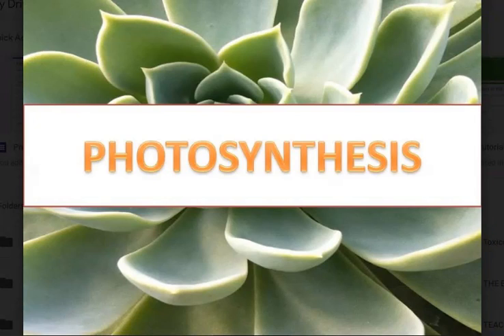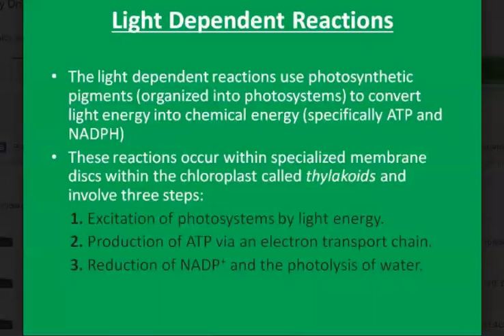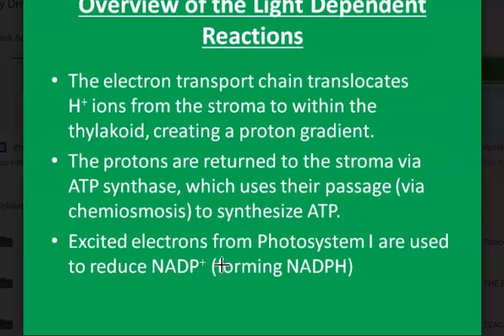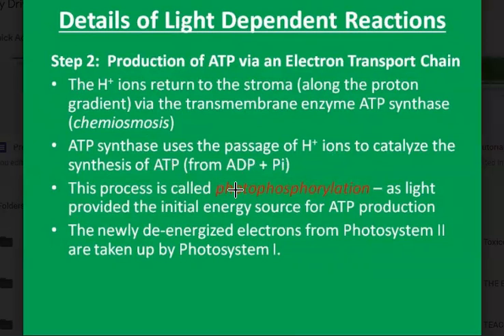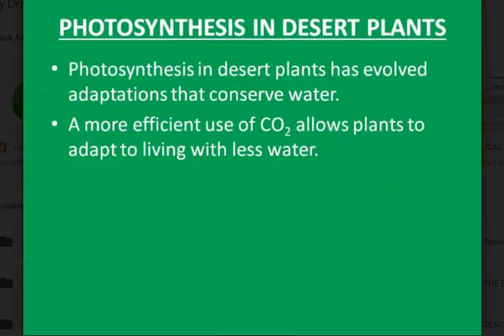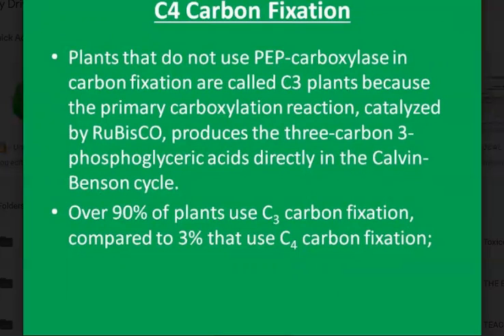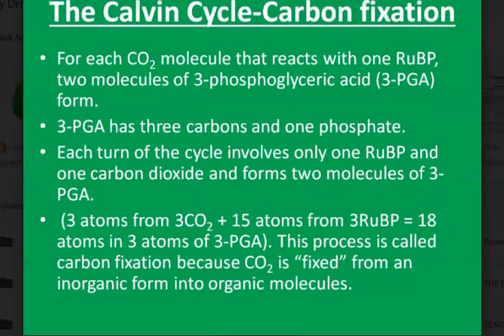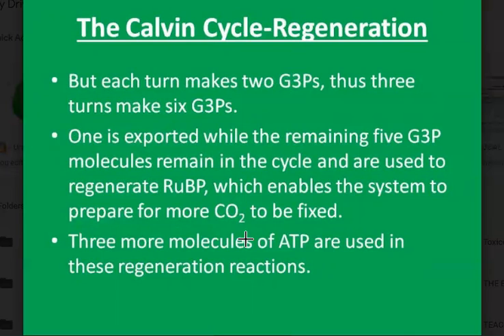PHOTOSYNTHESIS IN DETAIL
In this video, I have attempted to give an overview and details of the process of photosynthesis in plants. Enjoy watching!